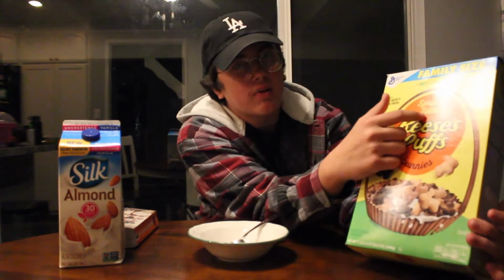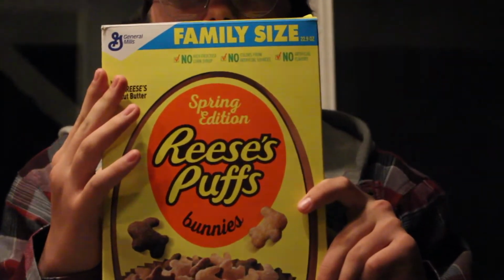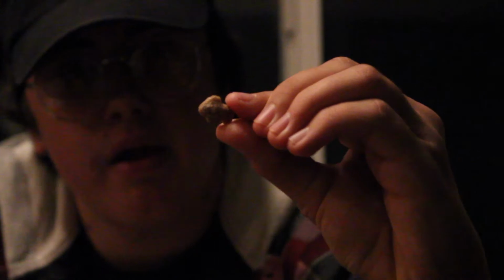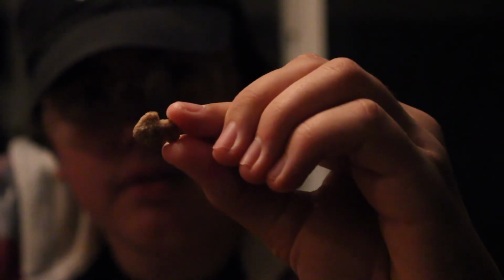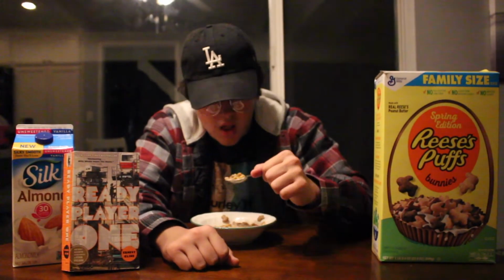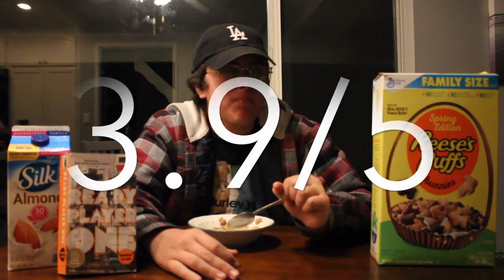kevin's cereal square #6 - reese's puffs spring edition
in this breathtaking episode of kevin's cereal square, kevin reviews the new reese's puffs spring edition, as well as the novel, "ready player one", by ernest cline.